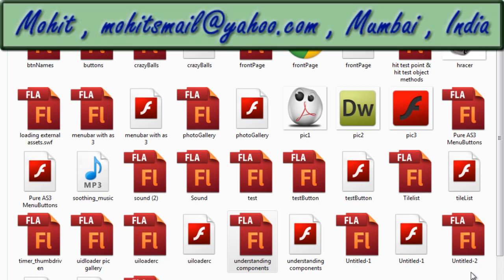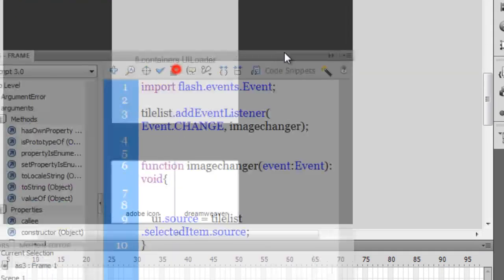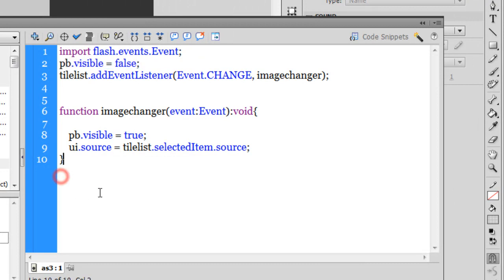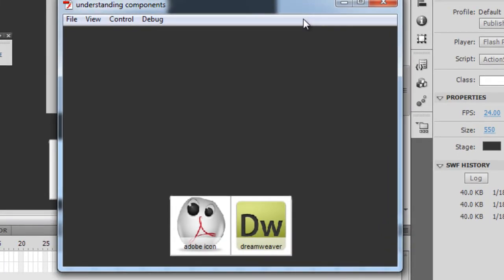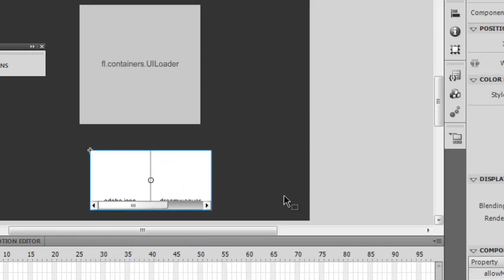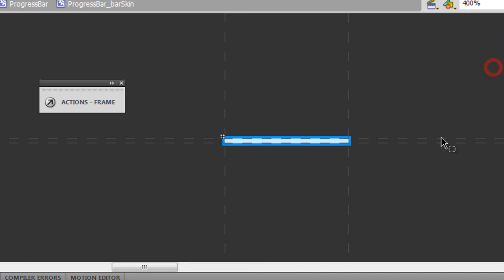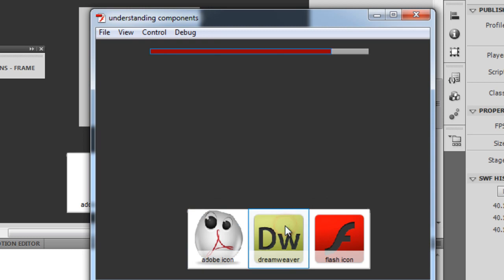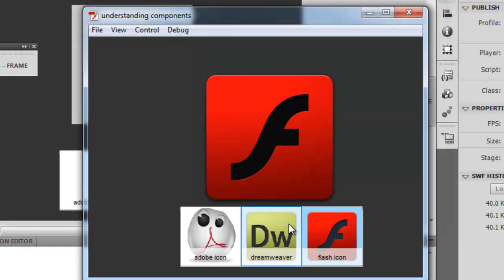Creating a Picture Gallery using the progress bar , tile list and UILoader Component. Part 2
This picture Gallery used All 3  components , the uiloader, the tilelist (tile list ) and the progress bar or the preloader component in flash . hence  the actionscript used was minimal .
Mohit manuja